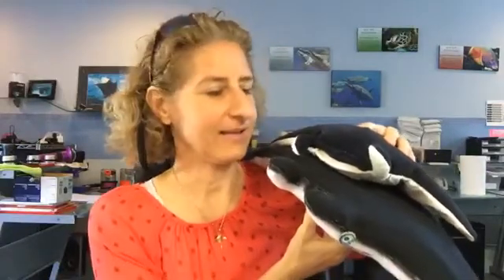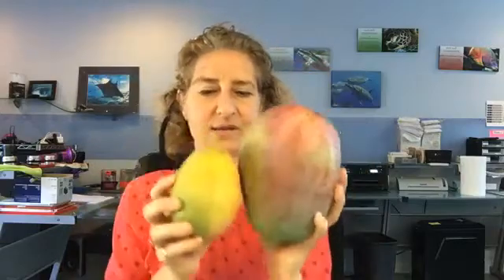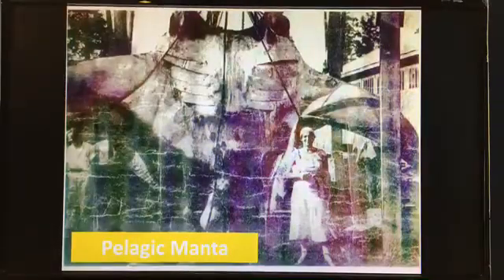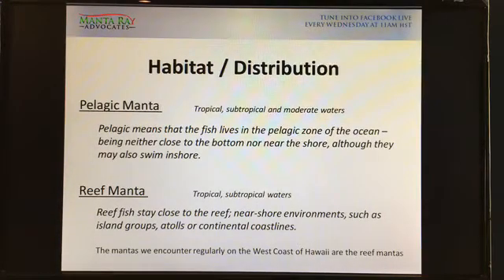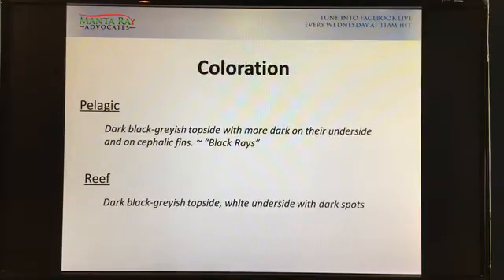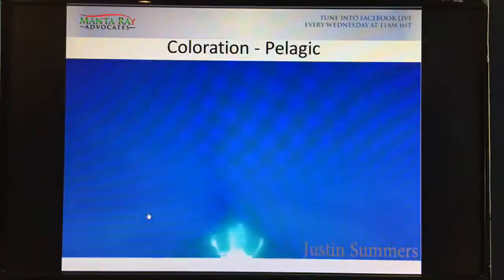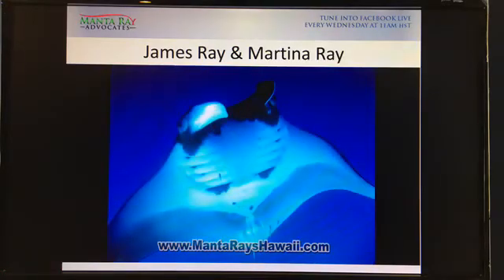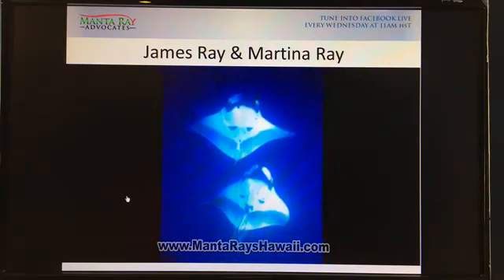Reef vs Pelagic Manta Rays - Kona, Hawaii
A simple comparison of the two manta species about size, habitat/distribution, and coloration.

Manta rays are beautiful and majestic animals that have a life-changing effect on people who meet them. We’ve only just begun to uncover their many mysteries. But manta rays are becoming threatened and could even face extinction if nothing improves.

At Manta Ray Advocates, we raise awareness and spread knowledge about the gentle giants of the sea - so the generations to come can experience their near-magical beauty and grace.

Want more manta rays in your life?
Download our FREE guide and amaze your friends and family members with your knowledge of the gentle giants.